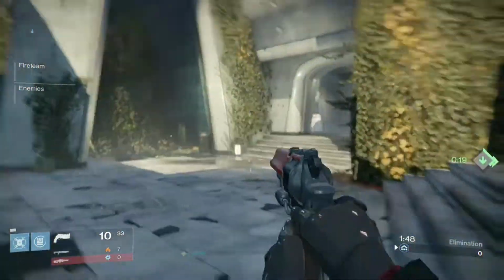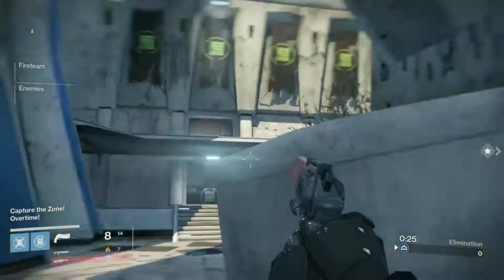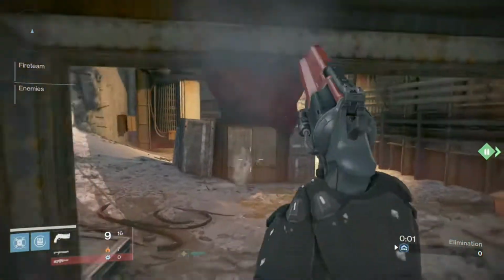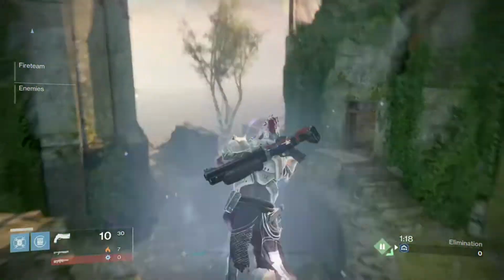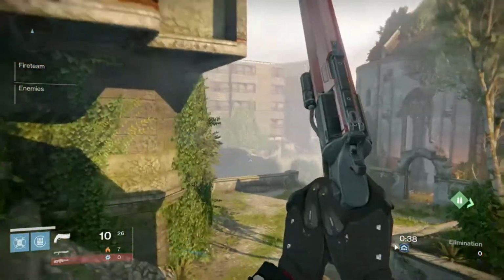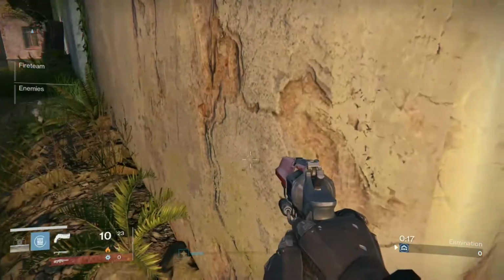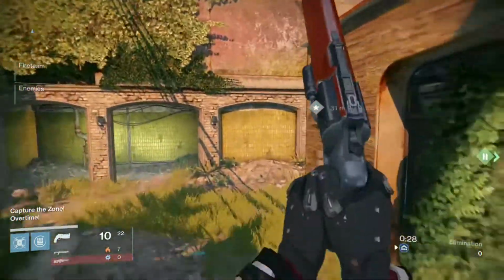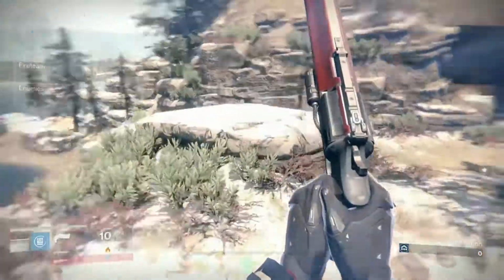Destiny: Trails of Osiris Earth Day Tips and Strategies For Going Flawless April 21st - 23rd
A mixture of earth maps this weekend to celebrate earth day i break each map down and give tips on how i would play the map if i wanted to win. I hope some of these strategies help you go flawless best of luck.